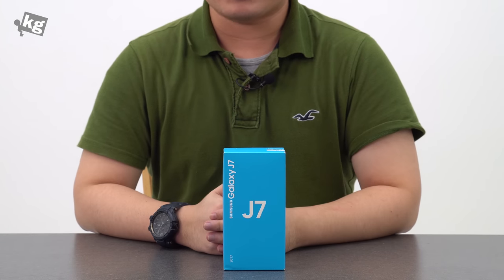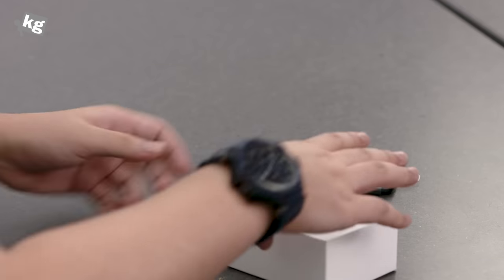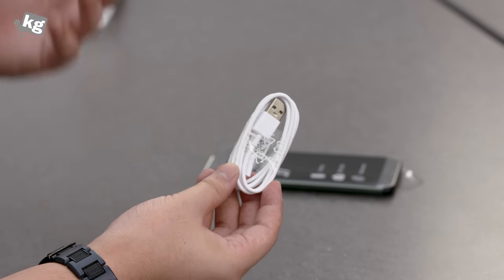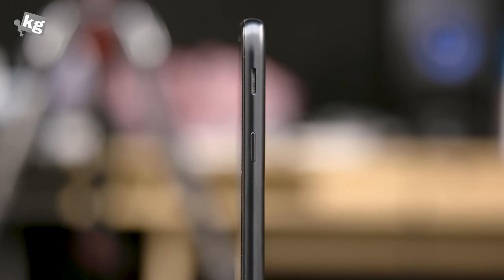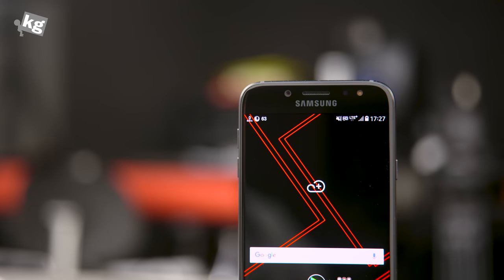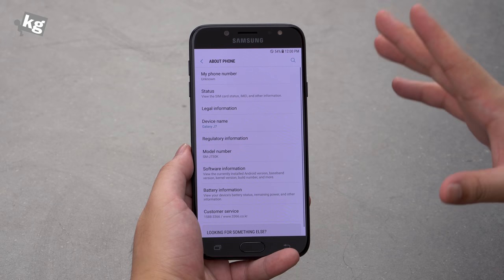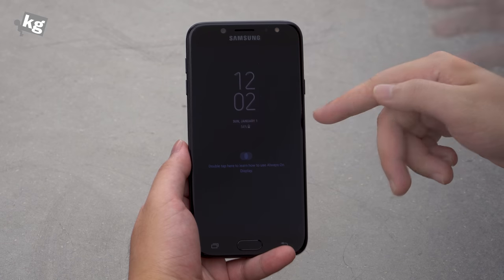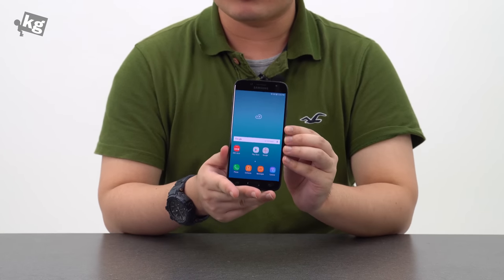Samsung Galaxy J7 (2017) Unboxing [4K]